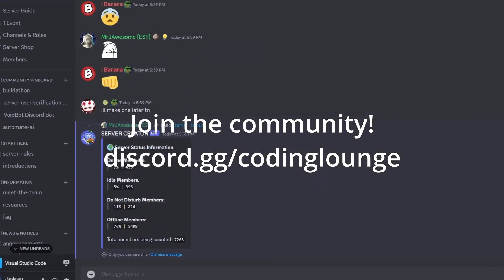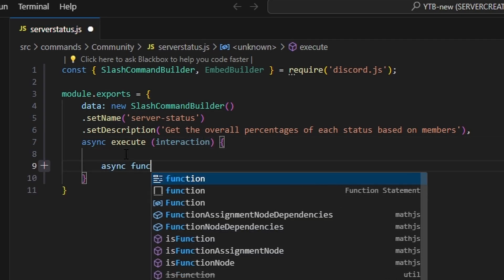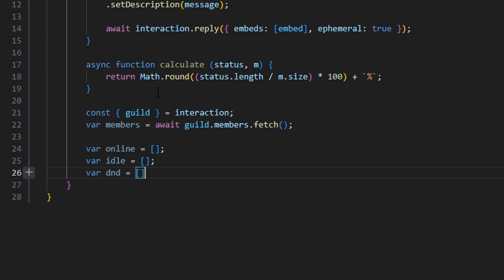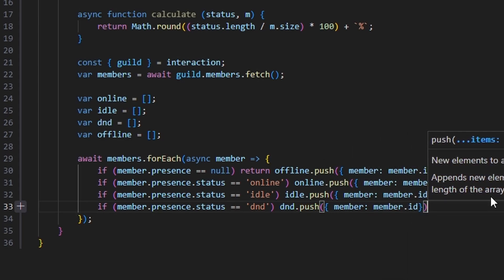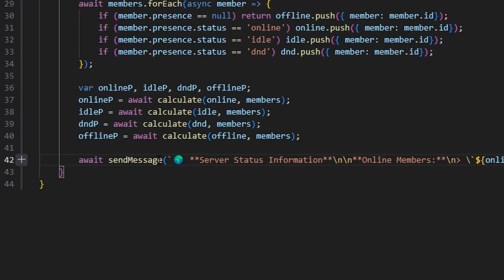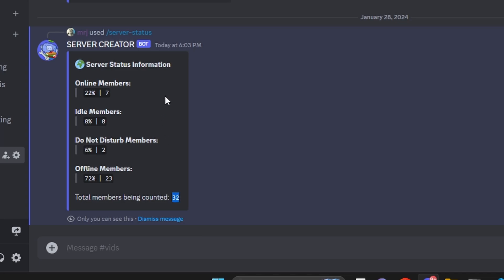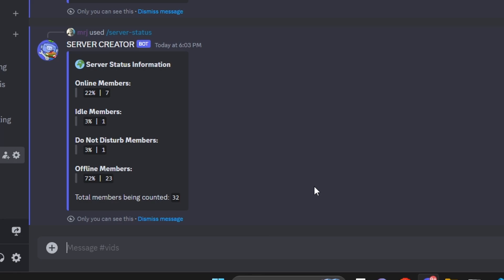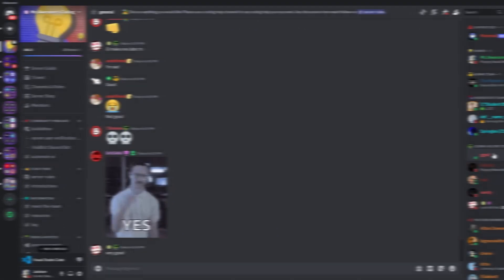[NEW] - Discord Bot SERVER STATUS command! || Discord.js V14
This is how you can make a server status command using your discord.js v14 discord bot!